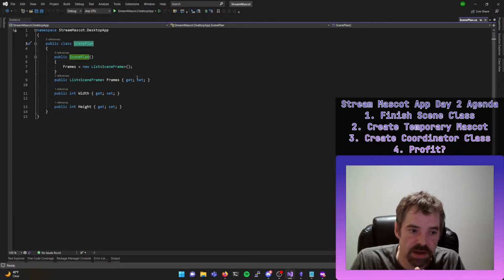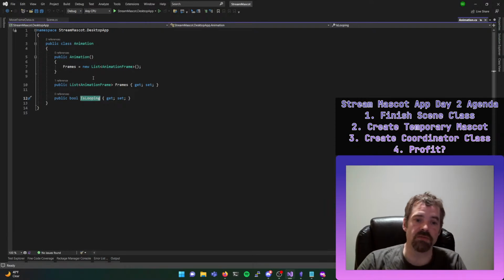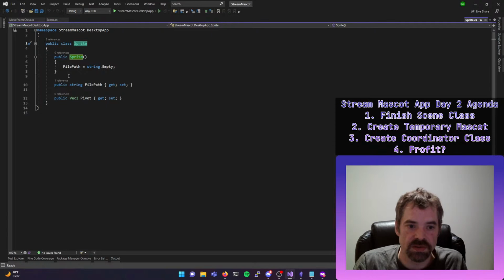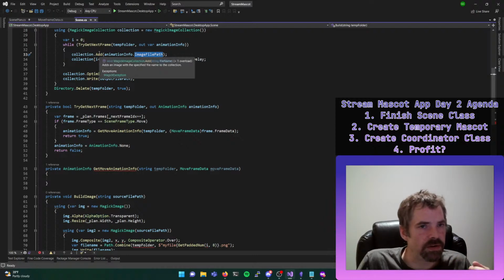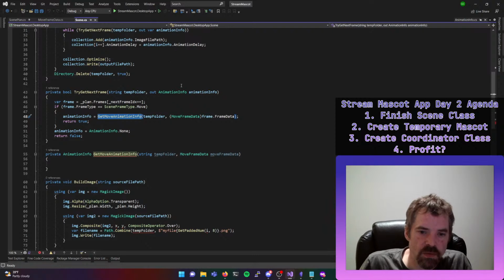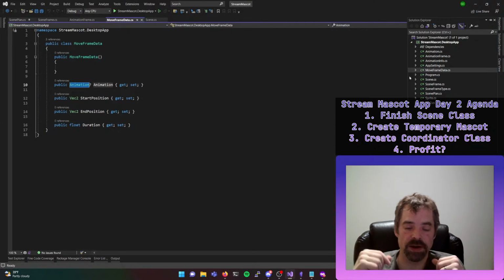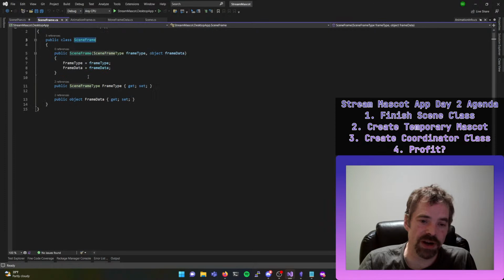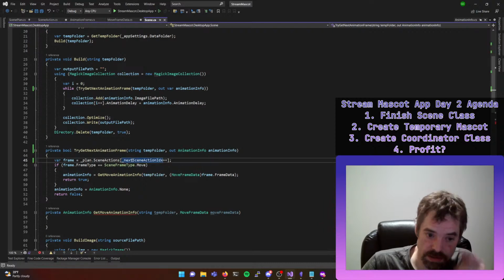Making Stream Mascot Animator in C# (Day 2)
Creating an app that will animate a "mascot" across the screen during a stream.  The purpose of the mascot will be two fold:  It will add a unique experience to the stream.  Stream viewers will be able to issue commands to the mascot, which will enable viewers to have an interactive effect on the content of the stream.